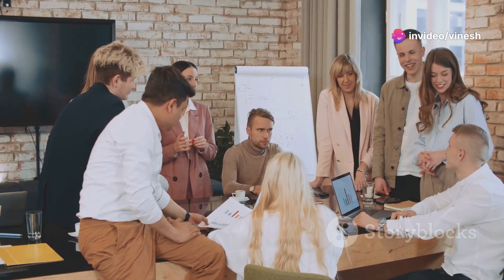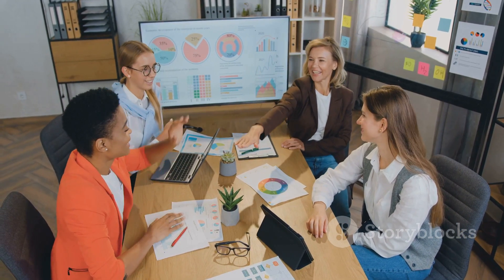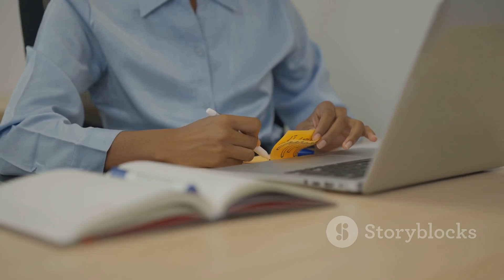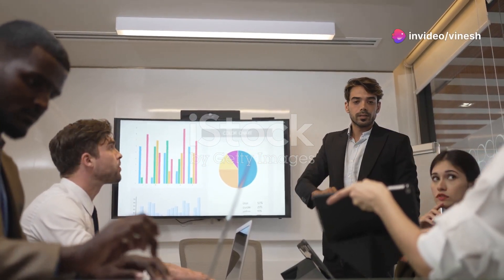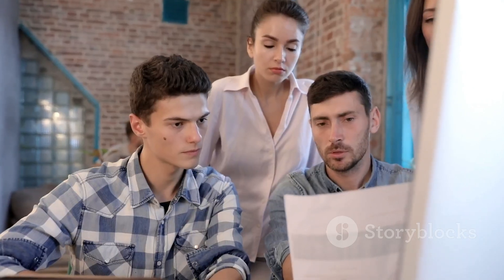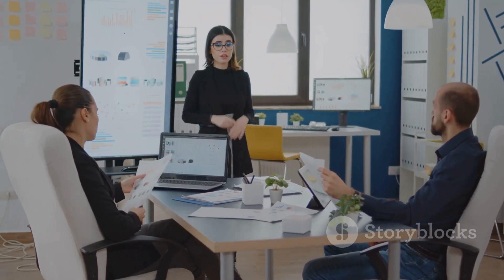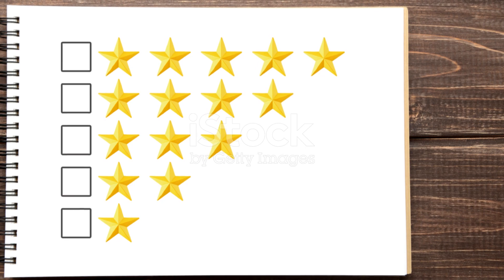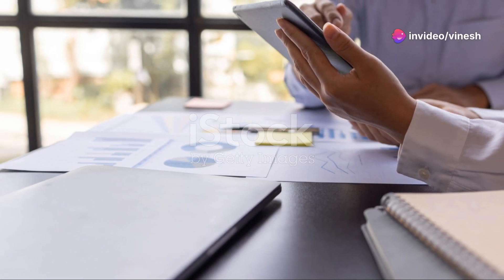Why Assessments are Crucial for Organisation 2024 06 30